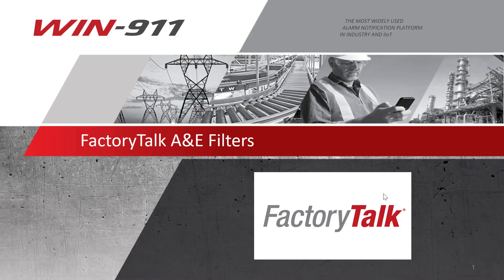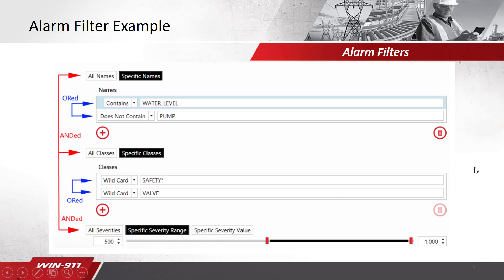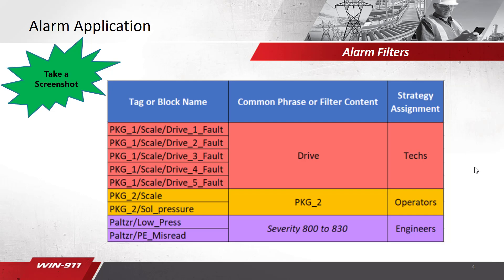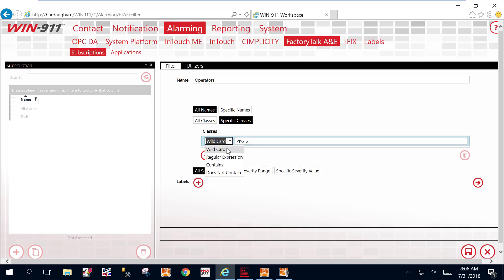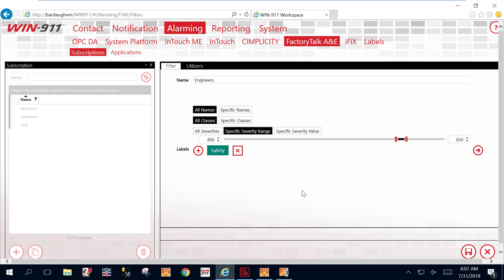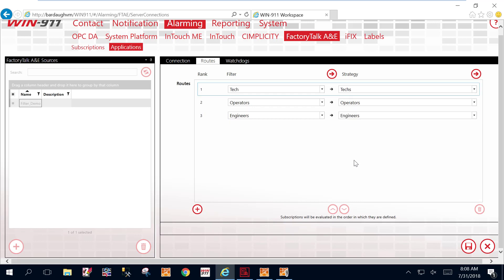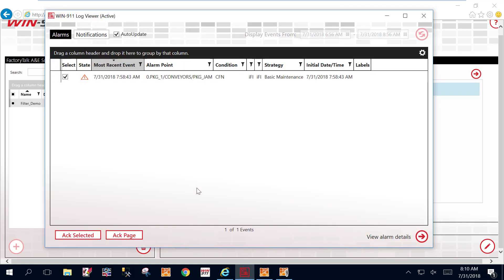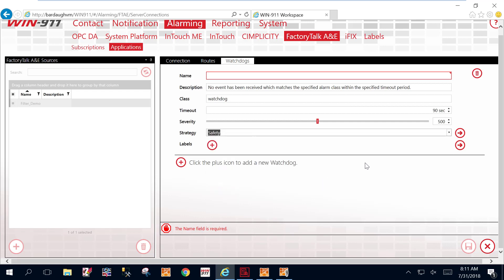FactoryTalk Alarm & Events Subscription Filters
Overview of configuring WIN-911 with FactoryTalk Alarm & Events. Topics include: Configuring the application, Watchdogs, Alarm Subscriptions, Subscription Routes and troubleshooting using the Logviewer